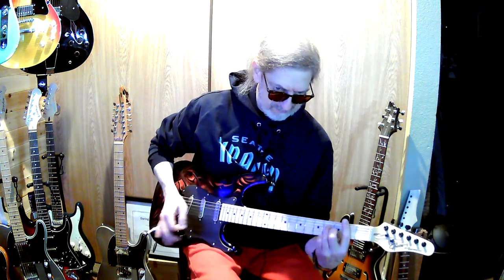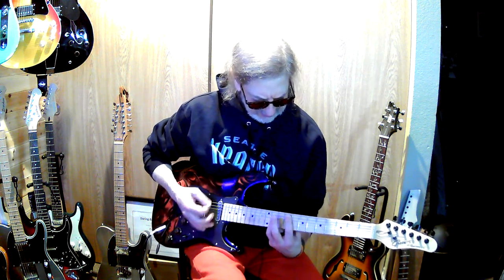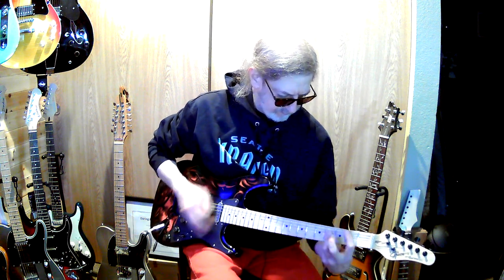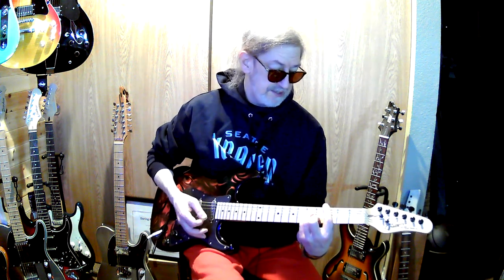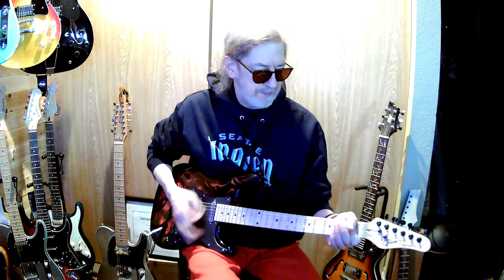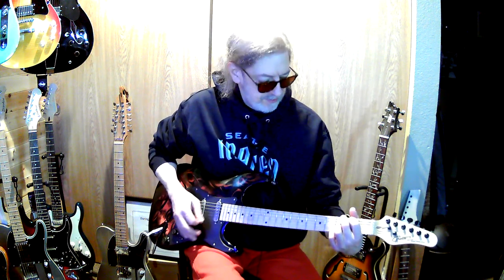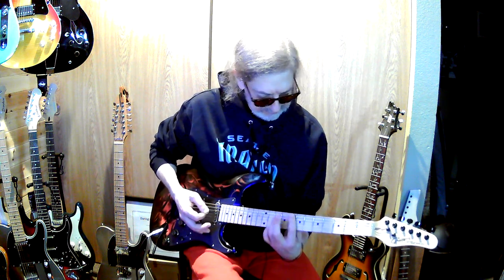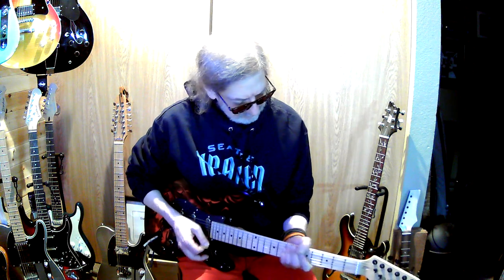THERE'S your problem... Stray Cat Strut! Please Subscribe, chemo weirdness today?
When I reach 1000 Subscribers, I will give away one of my guitars!
And, it's like sweeping a room and it looks bigger! No clue, thank you though!